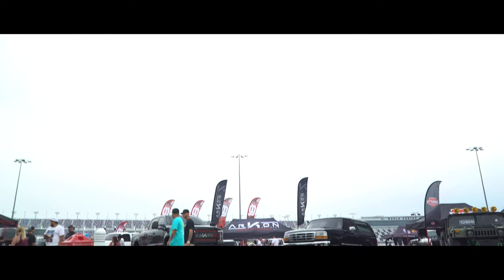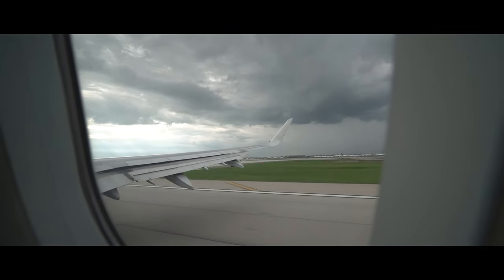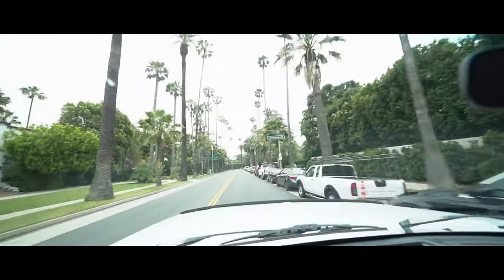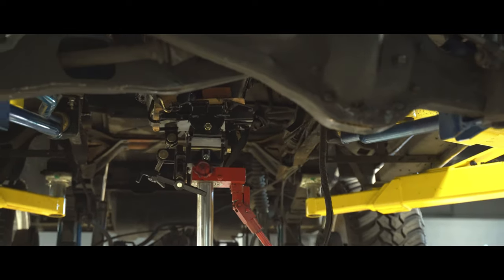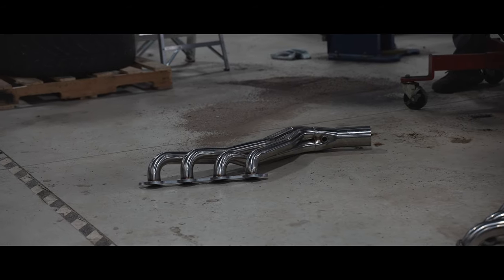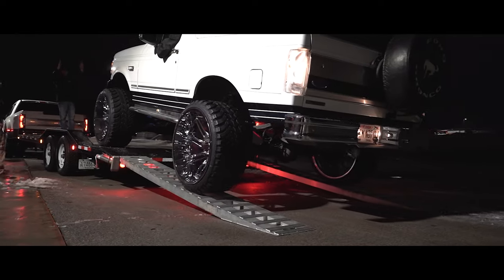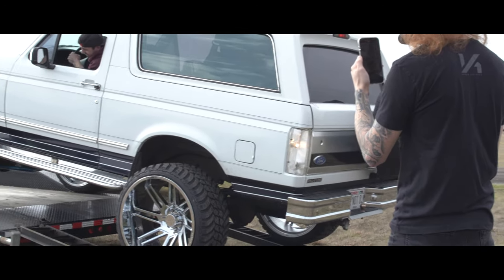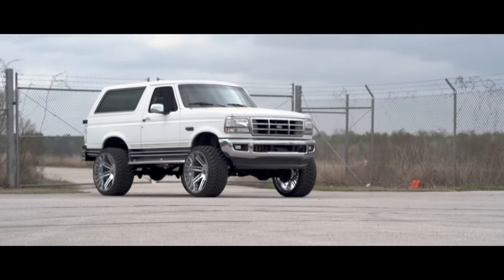Behind the Build | Junior's 1993 Ford Bronco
Continuing the story.

Wheel: 26x14 -81 ARKON DaVinci in Chrome
Tire: 35x13.50R26 AMP Mud Terrain Attack MT